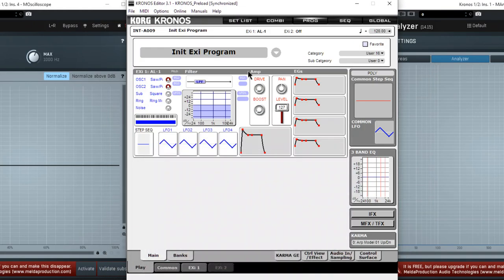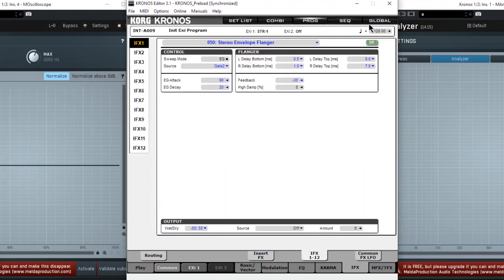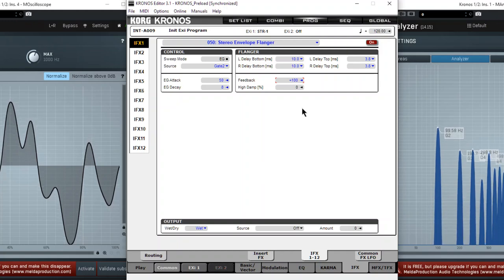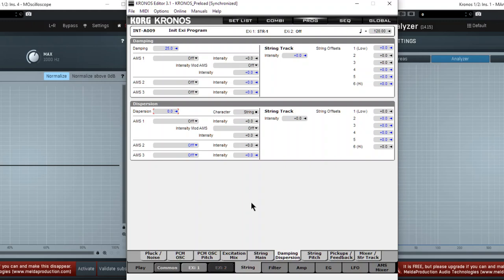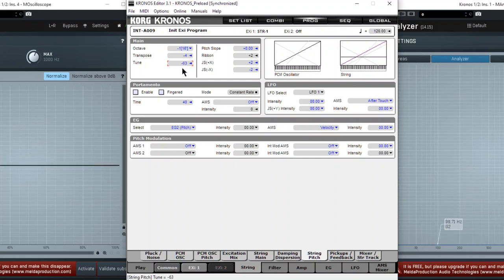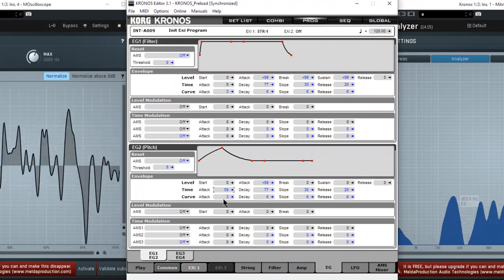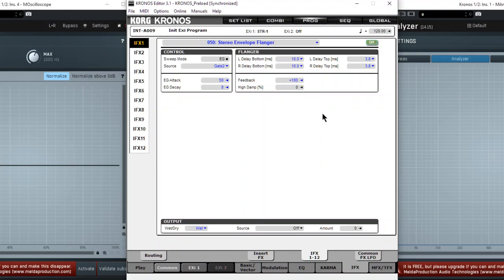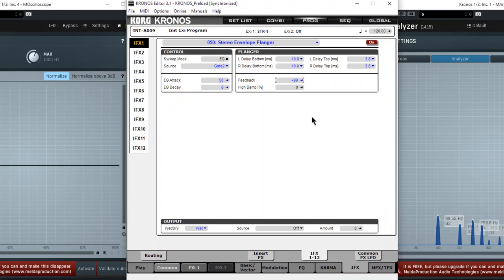Kronos FX: Stereo Envelope Flange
Made so many minor mistakes.  Like calling a G# a G, or a C4 a C3 etc.  But it's cool, the effect is explained.  And a magical harmonic occurs at the end of the video.

If you find value in these tutorials consider making a donation